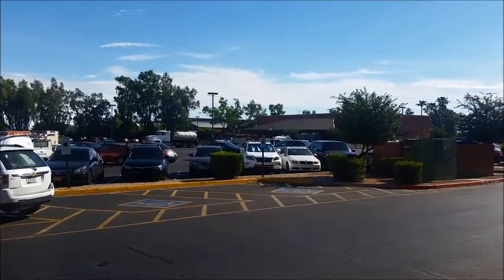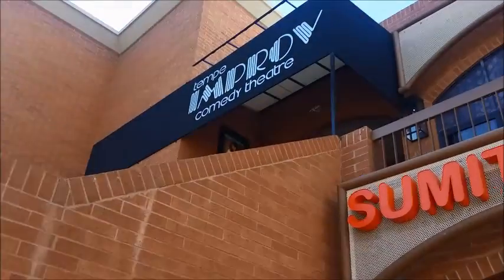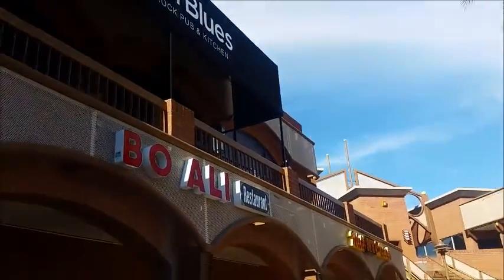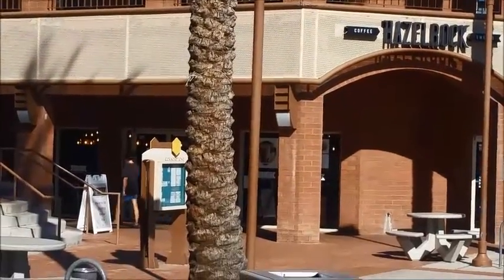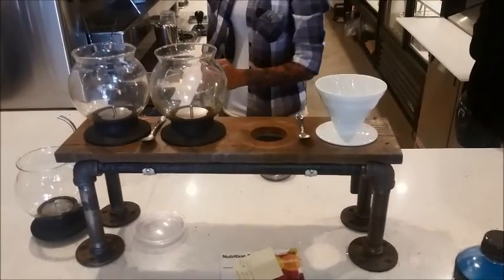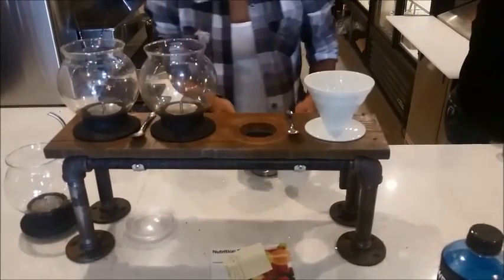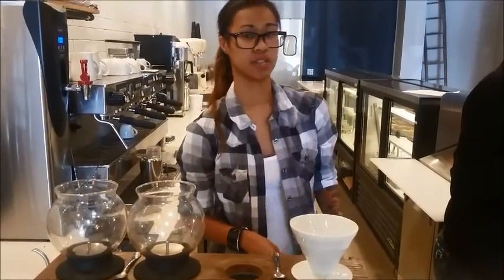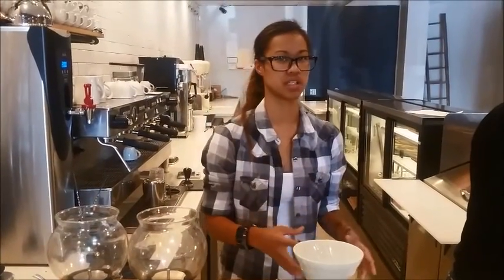Hazelrock Coffee & Sweets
We took a visit to our member Hazelrock Coffee & Sweets at Rural and University in Tempe. It's definitely worth a visit!

"We are a cafe serving coffee and tea with an on-site bakery, making fresh pastries daily. Our menu includes snow-style shaved ice. Come check out our spacious layout, a great place to study or hang out."